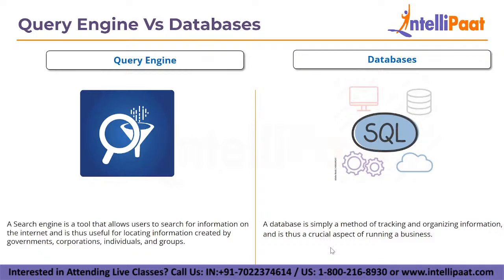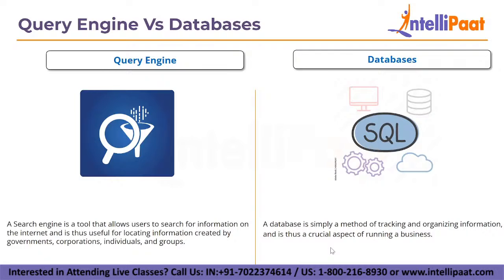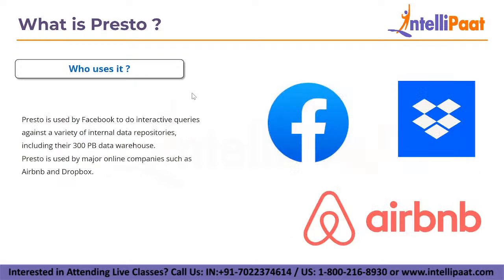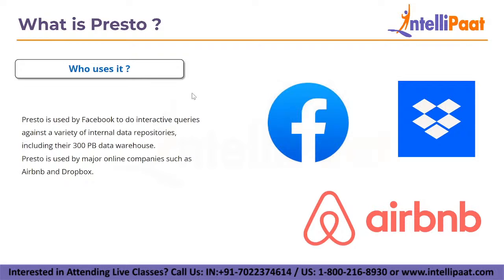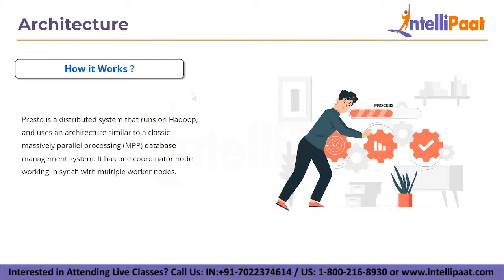What Is Presto | PrestoDB Explained | Presto Overview Video | Intellipaat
Are you looking for something more? Enroll in our Data Analytics course and become a certified Data Analytics It is a 92 hrs instructor-led Data Analytics training provided by Intellipaat which is completely aligned with industry standards and certification bodies.

Got any questions about the Data Analyst career? Ask us in the comment section below.
Intellipaat Edge
1. 24*7 Lifetime Access & Support
2. Flexible Class Schedule
3. Job Assistance
4. Mentors with +14 yrs
5. Industry Oriented Courseware
6. Lifetime free Course Upgrade

Why Data Analytics is important?

Data analysis is an internal organizational function performed by Data Analysts that is more than merely presenting numbers and figures to management. It requires a much more in-depth approach to recording, analyzing and dissecting data, and presenting the findings in an easily-digestible format.

Why should you opt for a Data Analytics career?

If you want to fast-track your career then you should strongly consider Data Analytics. The reason for this is that it is one of the fastest-growing technology. There is a huge demand for Data Analyst. The salaries for Data Analytics is fantastic. There is a huge growth opportunity in this domain as well. Hence this Intellipaat Data Analytics tutorial is your stepping stone to a successful career!